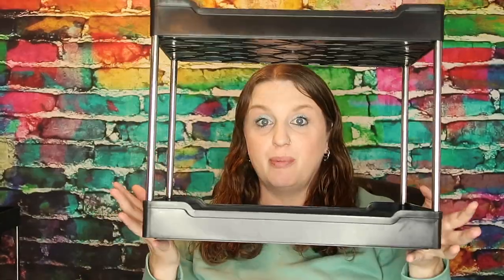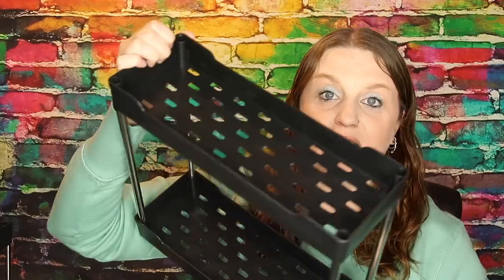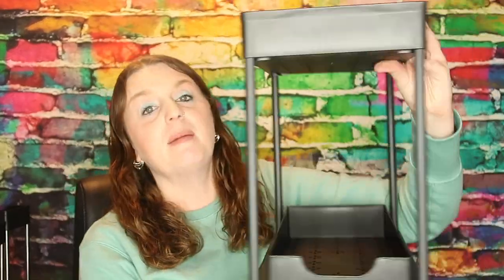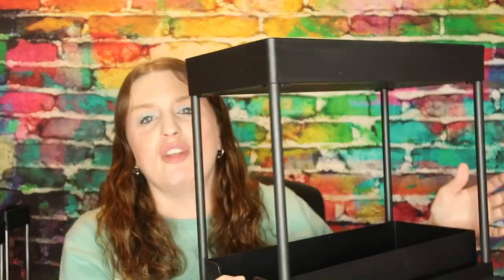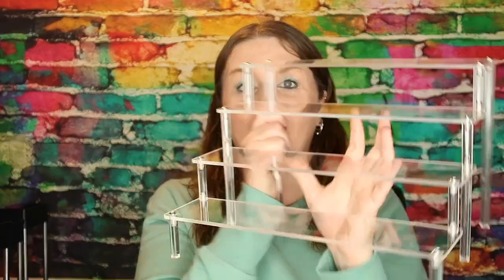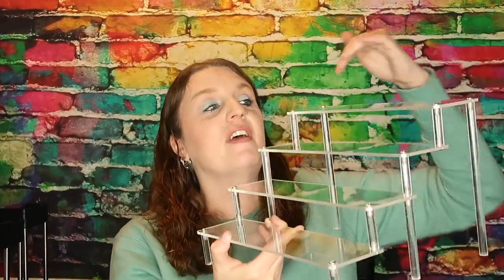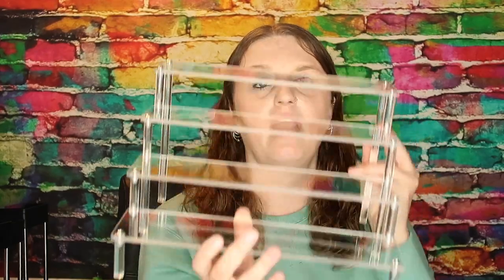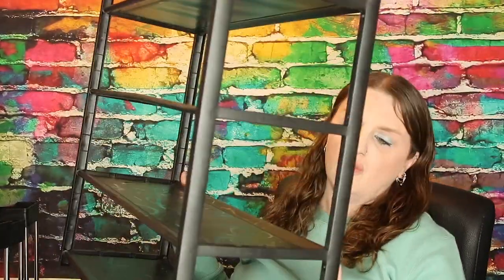Temu Organization Haul || Temu Declutter Haul || Keep Things Organized || Temu Finds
Click to get $100 Coupon Bundle from Temu (for all users)：

Or search my code【dkj5682】on Temu App to claim

Trash Bags Storage Box Garbage Bag Dispenser For Kitchen Bathroom Wall Mounted Grocery Bag Holder Kitchen Plastic Bags Container $1.62